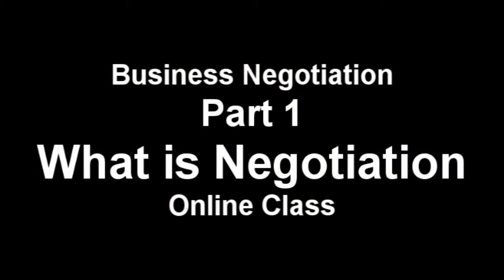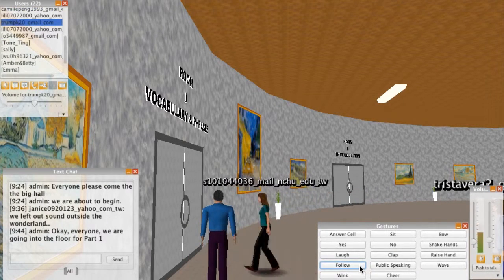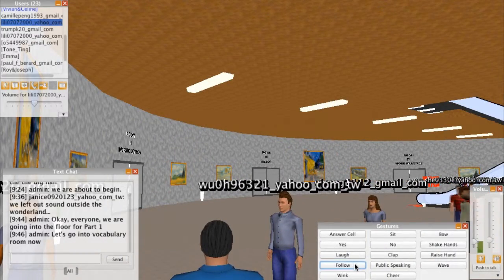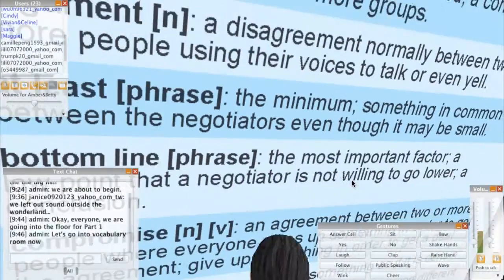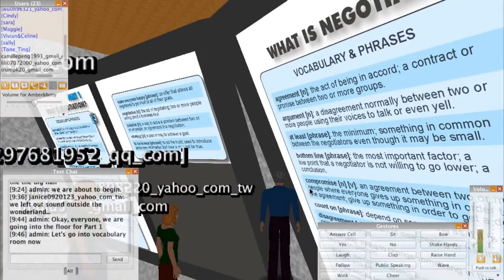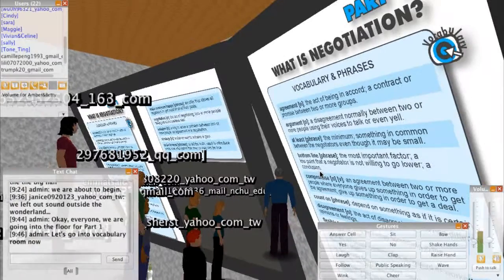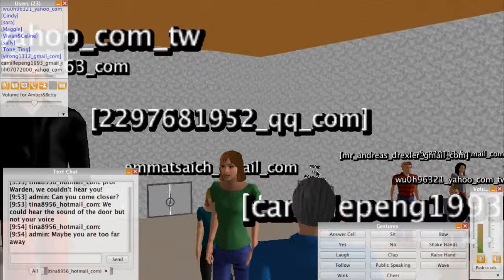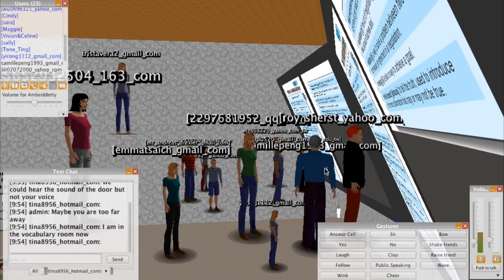SIM Class Part One: What is Negotiation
Prof. Warden leads students inside Open Wonderland for Part One of the Business Negotiation class at NCHU (National Chung Hsing University), Taiwan. A virtual class inside a virtual world. Perfect for English as a second language (ESL), or English as a foreign language (EFL), and English for specific purpose (ESP).